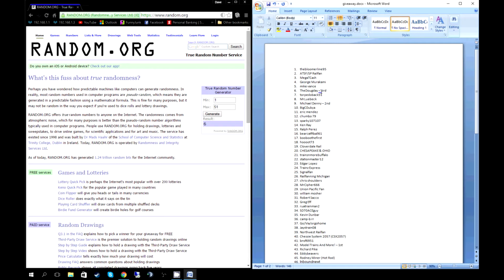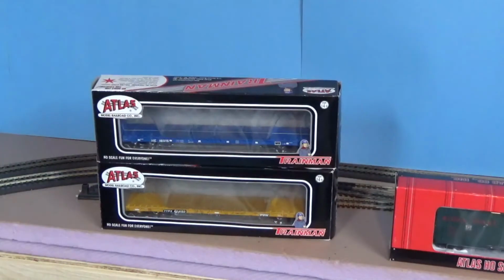500 Subscriber Giveaway Results!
Thank you to all who commented! I hope I can do this again soon!